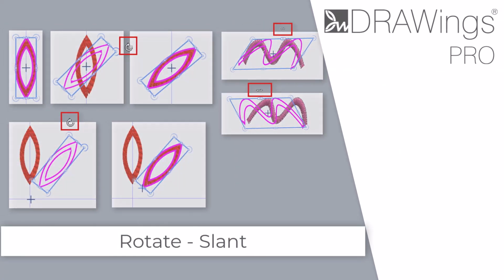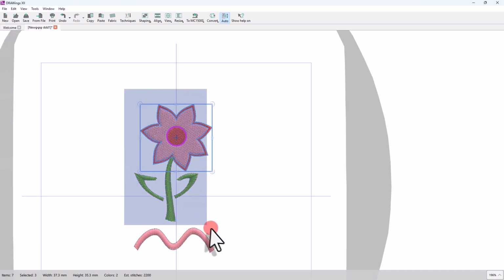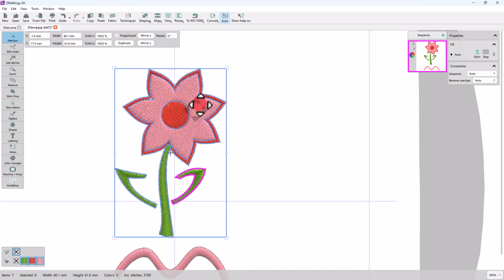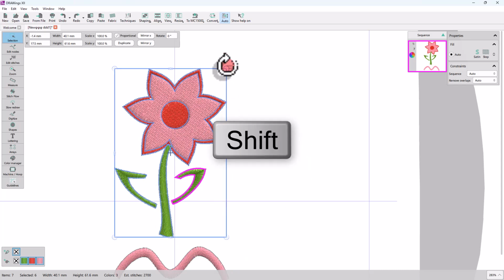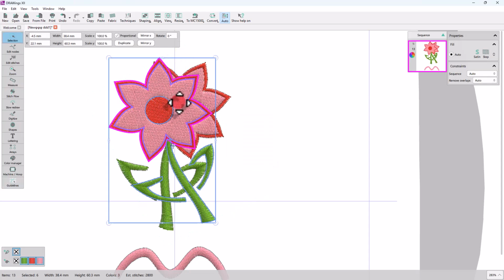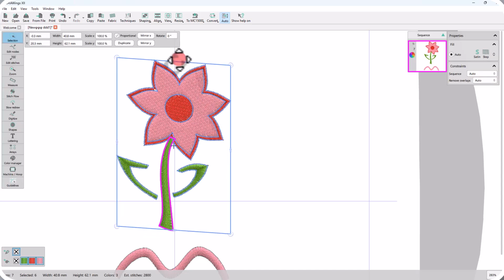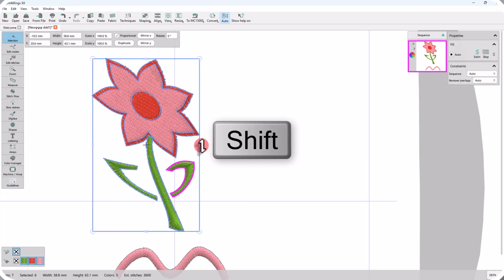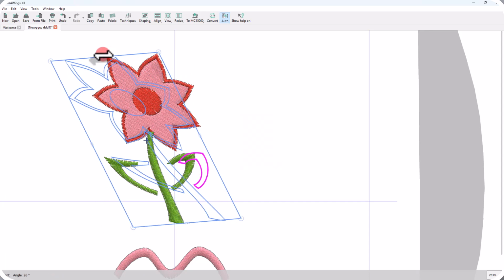How to Rotate and Skew Objects in Your Embroidery Designs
In this tutorial, we demonstrate the essential transformation tools required to manipulate the orientation of your embroidery designs. You will learn how to use the standard selection tool to isolate single or multiple objects and access the control handles necessary for basic adjustments. We cover the specific techniques for rotating objects around their default center as well as how to skew or slant designs to achieve a specific perspective or fit within a custom shape.

The video also dives into advanced transformation features that offer greater precision and workflow efficiency. We explain how to manually relocate the rotation center to create custom pivots and how to utilize keyboard modifiers like the Shift key to alter the anchor point of your transformation. Additionally, you will see how to press the D key during a rotation or skew action to instantly generate a transformed copy of your original object, streamlining the creation of repetitive patterns.

Video Chapters
0:00 - Intro
0:11 - Selecting Objects
0:28 - Rotating Objects
0:42 - Changing the Rotation Center
0:54 - Rotating Relative to Opposite Corner
1:07 - How to Duplicate While Rotating
1:16 - Skewing and Slanting Objects
1:39 - Skewing with a Custom Center
1:51 - Skewing Relative to Opposite Side
2:03 - How to Duplicate While Skewing